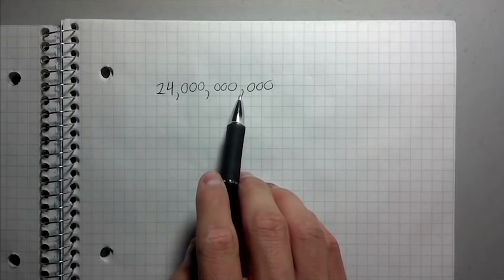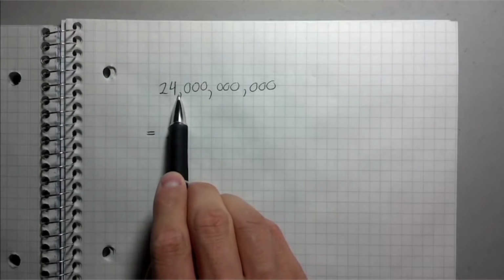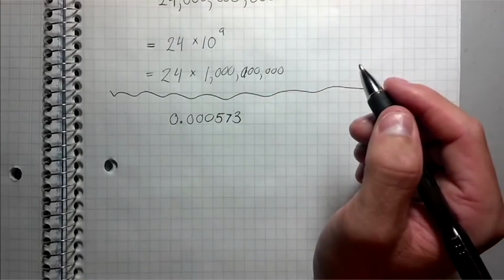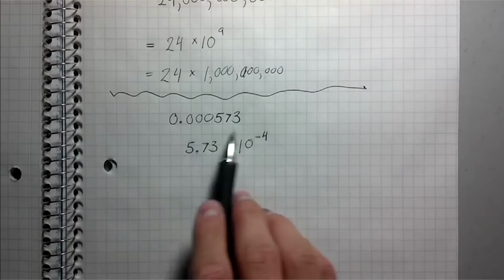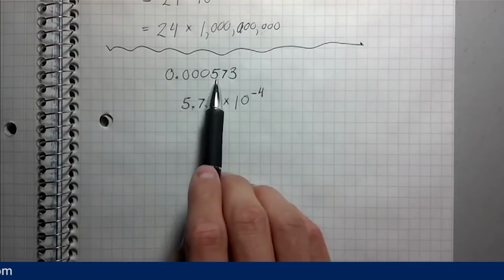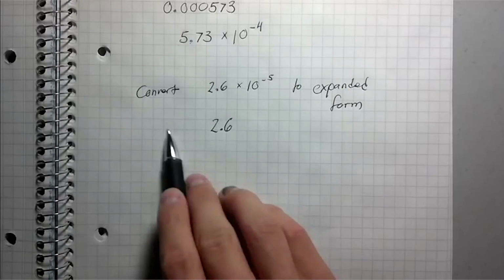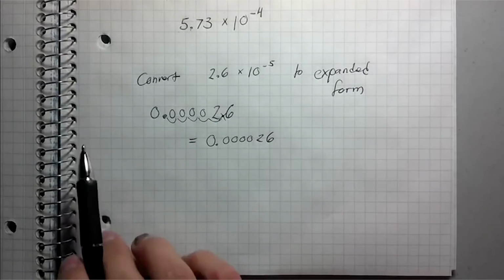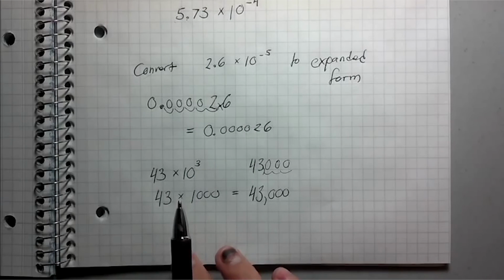Introduction into scientific notation. Math lesson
"Introduction int scientific notation. Math lesson